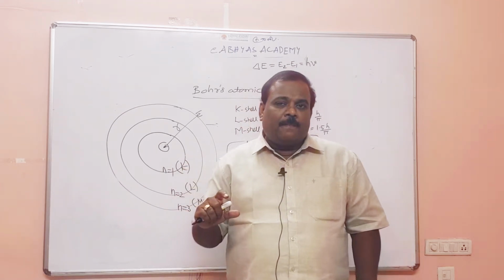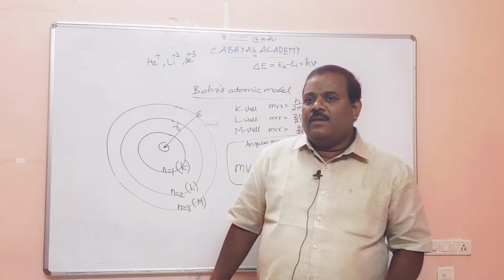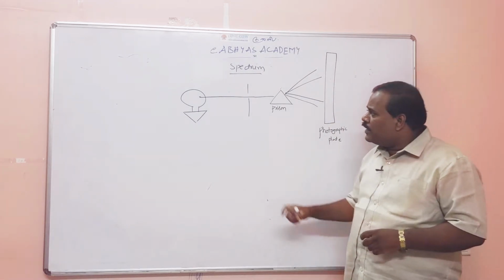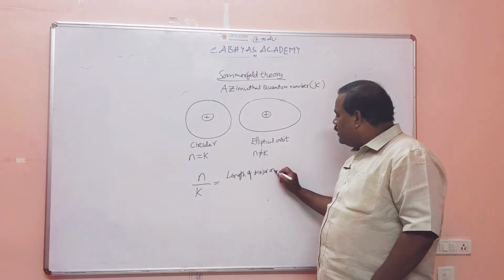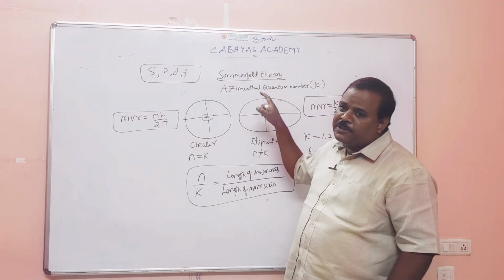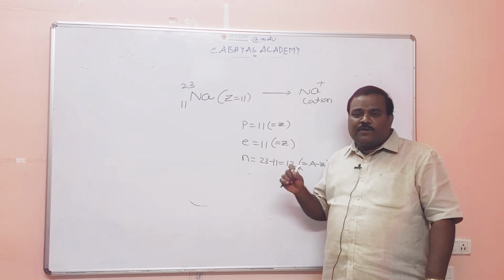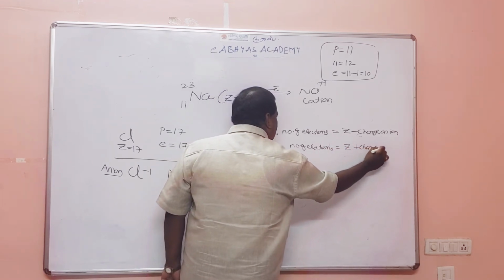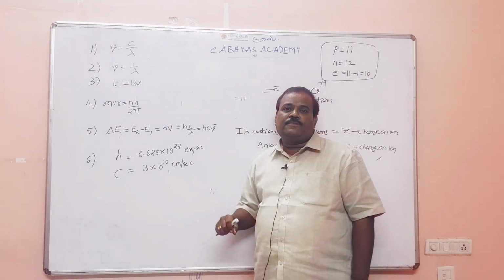Chemistry 4/4 - Atomic Structure - for teachers - e Abhyas Academy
Chemistry 4/4 - Atomic Structure - for teachers - e Abhyas Academy By Shri JSR